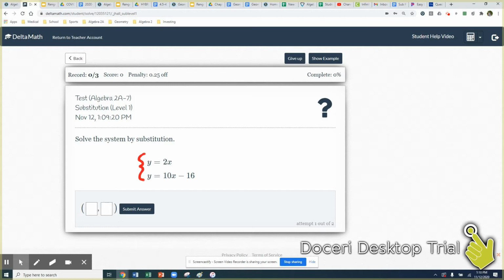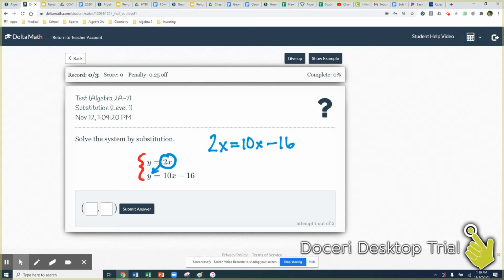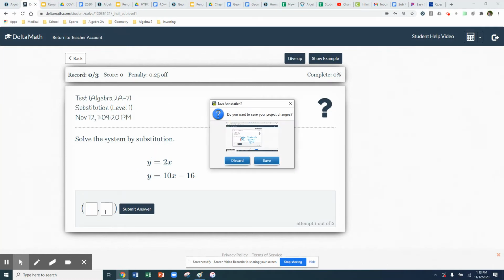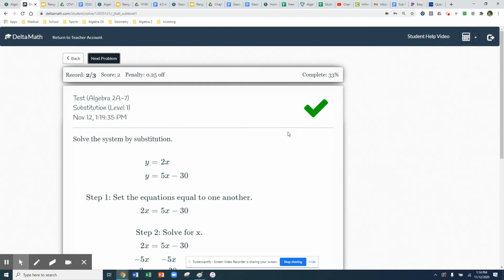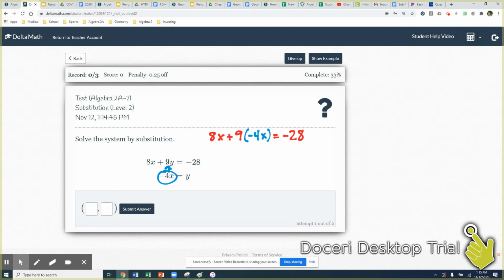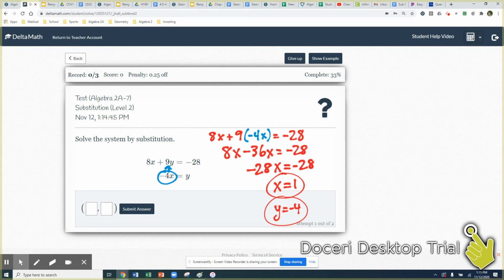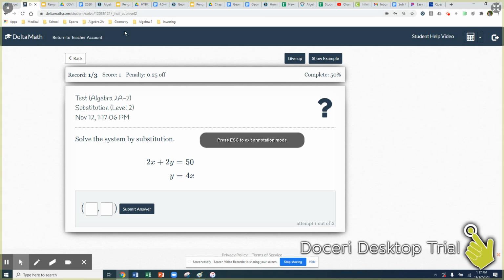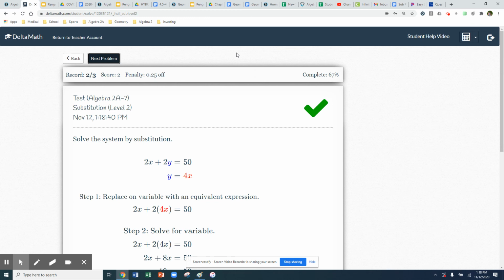IN CLASS VIDEO Algebra 2A Lesson 21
Help with Lesson 21 on Delta Math.  Solving systems of equations by Substitution!